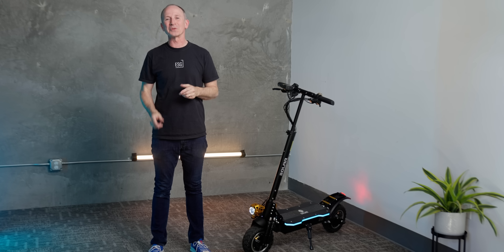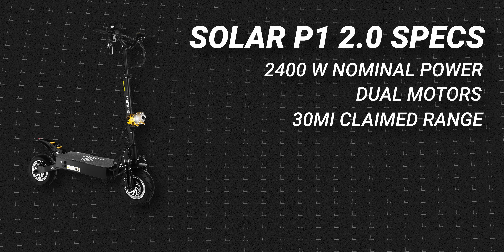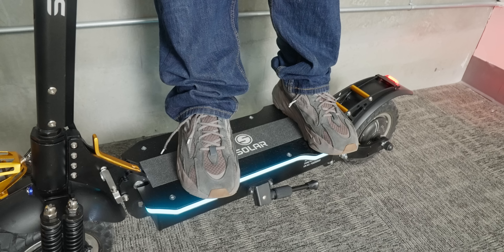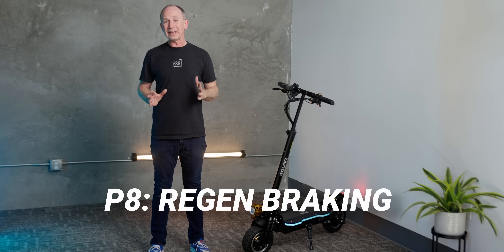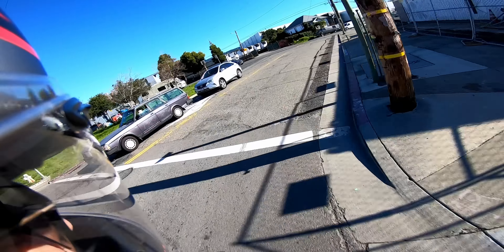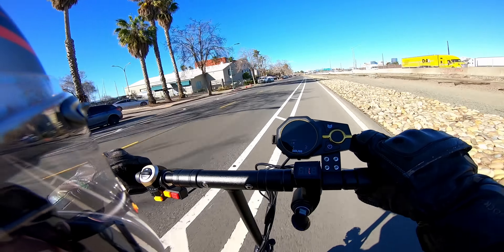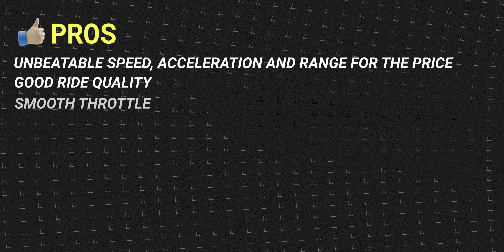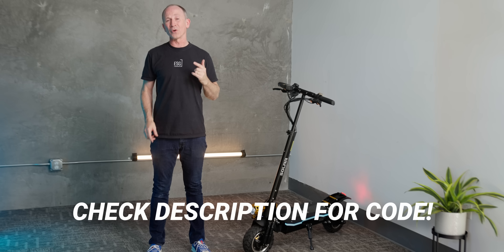40mph Scooter for $1,400! - Solar P1 2.0 Review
Launch mode at $1,400? Check out the Least Expensive 40 mph Electric Scooter We've Ever Tested, Including its True, Tested Top Speed and Range.

Comparison Scooters:
🛴Apollo Ghost 22
Get $50 OFF with Code RIDERGUIDE
🛴Kaabo Mantis V2
Get $100 OFF with Code RIDERGUIDE100
🛴Synergy Aviator 2.0